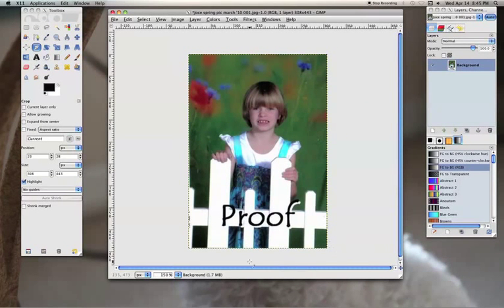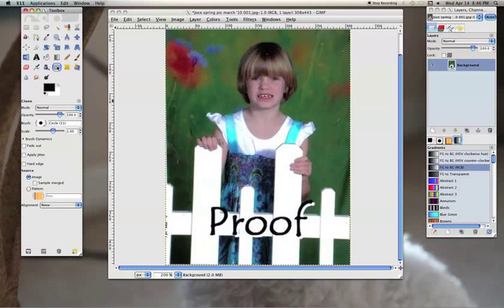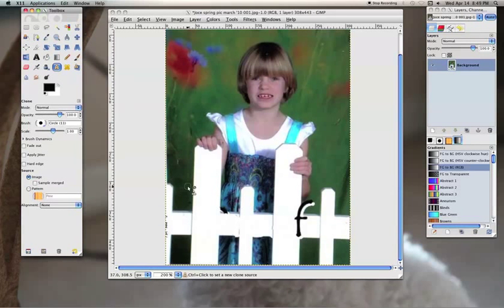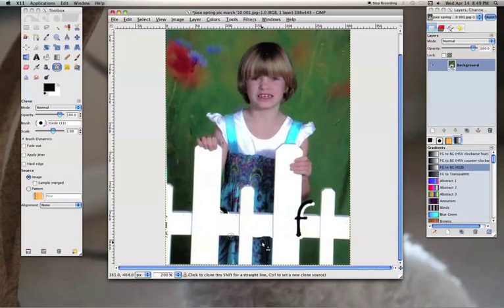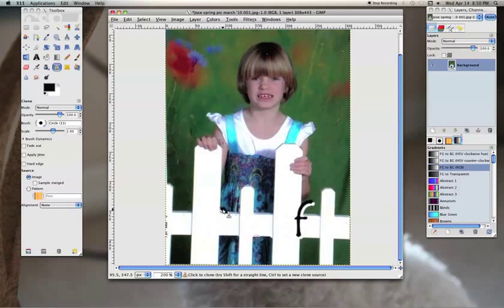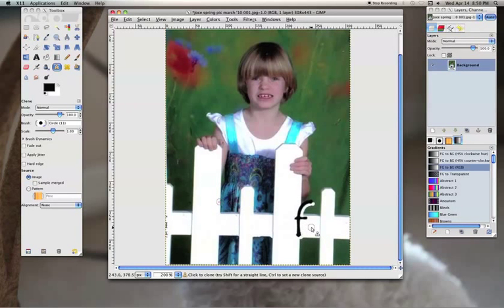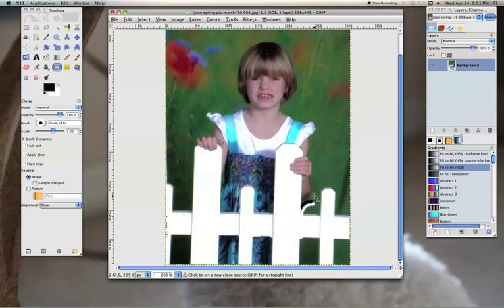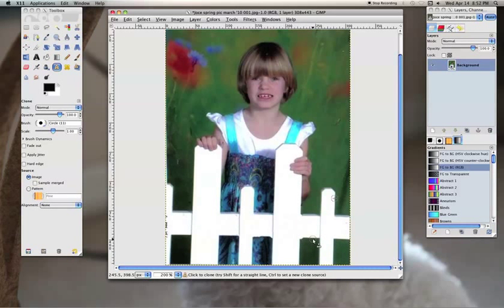How to Use the Clone Tool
Whether it's Gimp or Photoshop or other editing software, the clone tool is very useful.